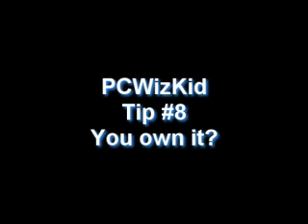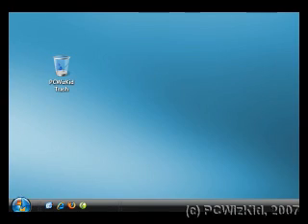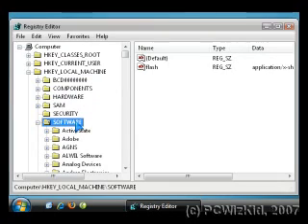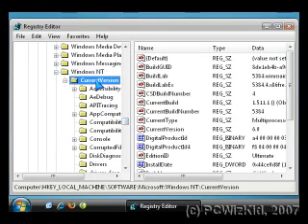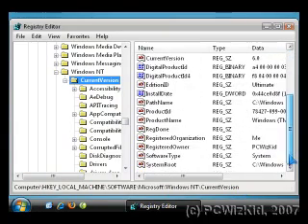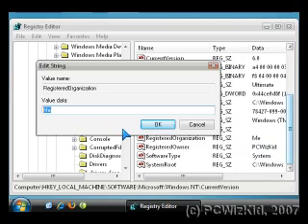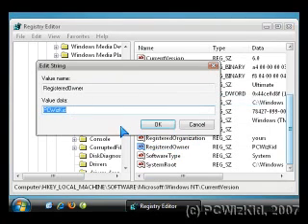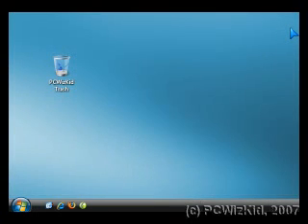Windows Vista TIP #8 - You Own It?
Is your Windows Vista registered under the wrong name, misspelled or has been transfered to you? Follow these steps to change the registered owner name.  As seen on Youtube.com/PCWizkid

PCWizKid